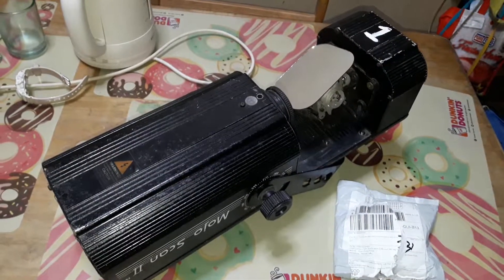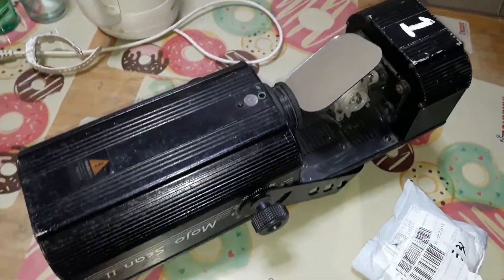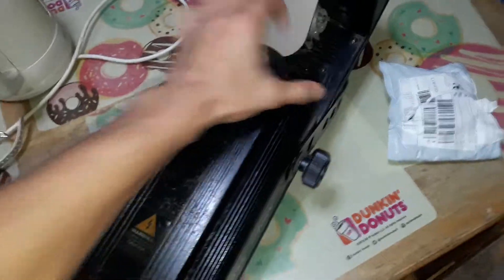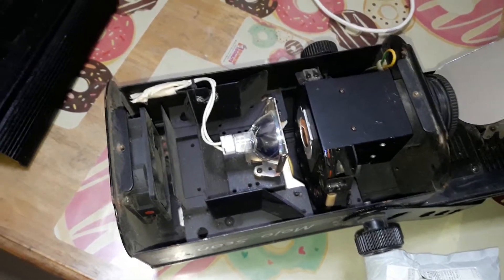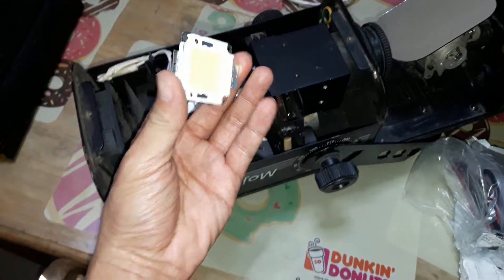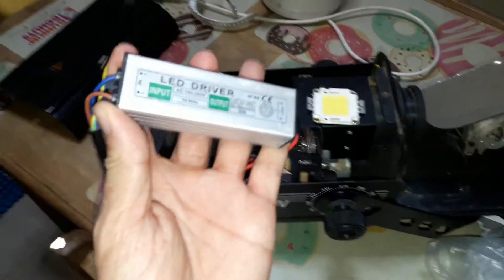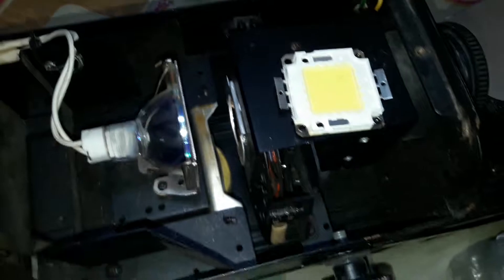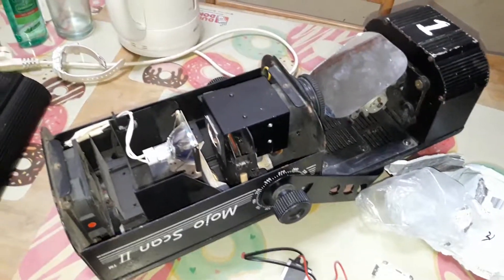Retrofit old halogen dmx scanner to high power LED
I am now having difficulty looking for halogen bulbs which is going obsolete and is costing more budget to replace so i am retrofitting it with high power led 50watts. Its gonna have better output for more brightness, even sharper light and i can now let the fixure run all night long. Subok lang po kasi meron naka gawa na nito so try ko lang. hindi po sponsor ang lazada at dunkin donuts nakasama lang po sa video. 250 watts traditional halogen (projector bulb) is equivalent to 30watts LED, I'm putting 50watts.